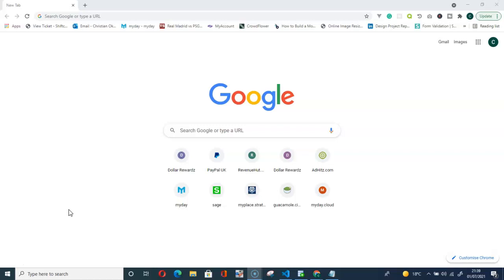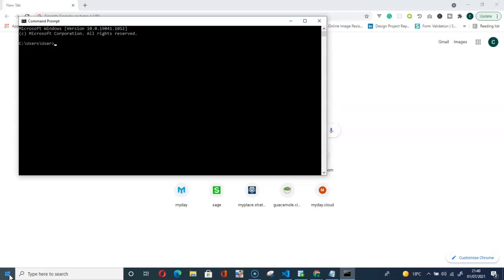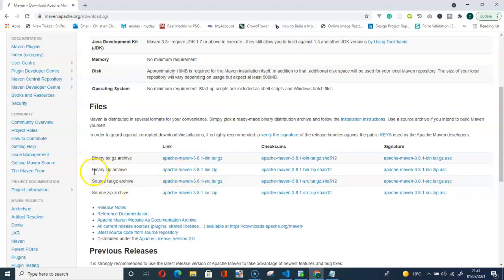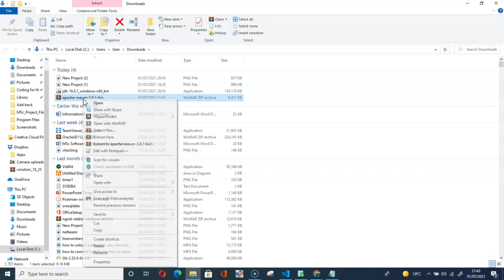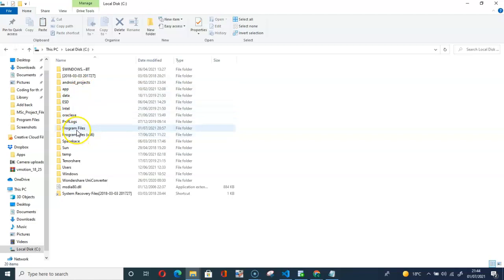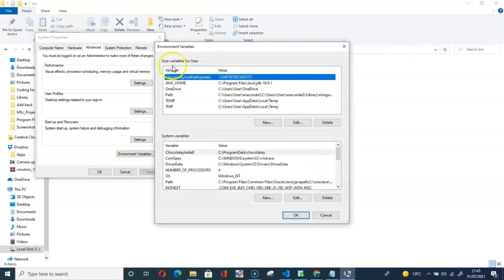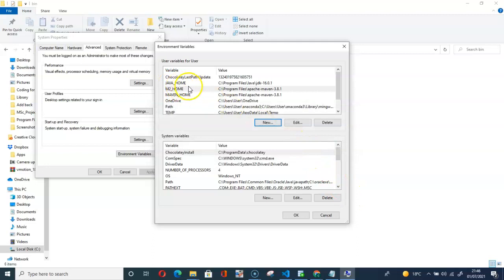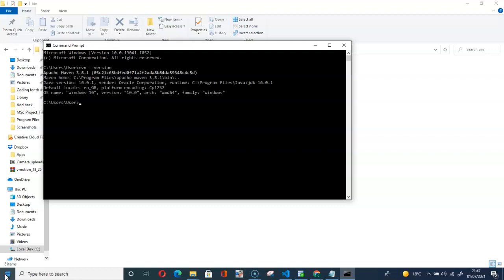Easy way to install MAVEN in Windows 10 | WORKS 100% without any error message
This is an easy way to install MAVEN on Windows 10

resources: mvn --version
                    env
                     java -version